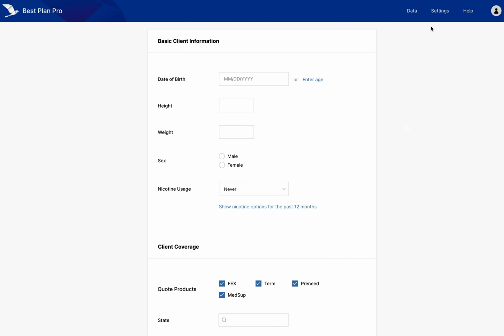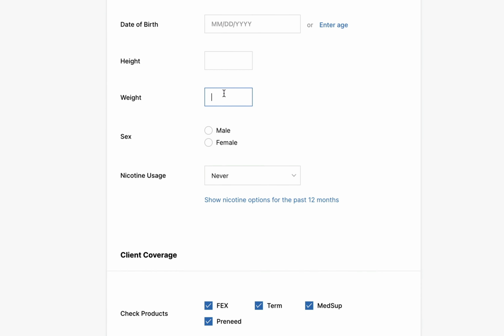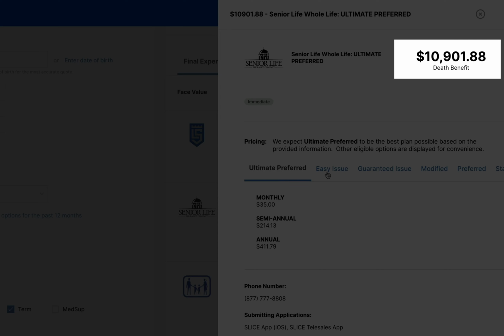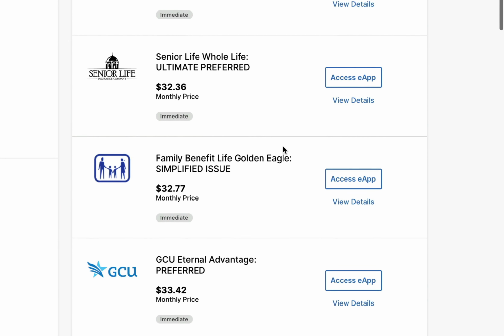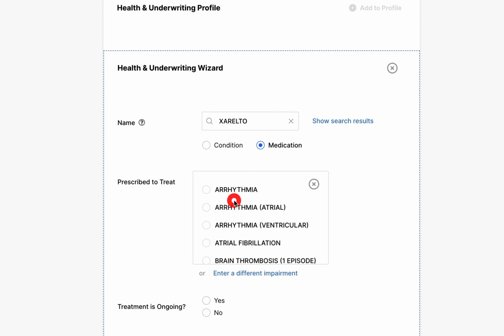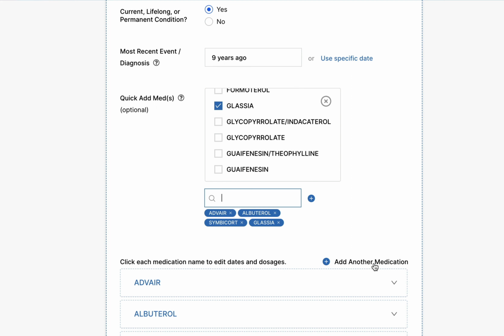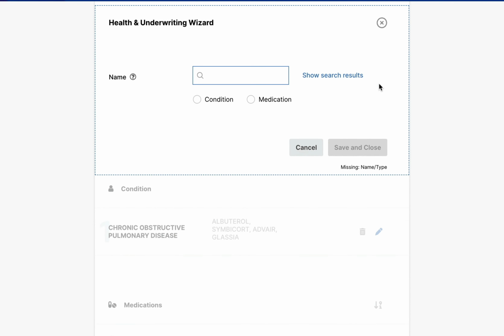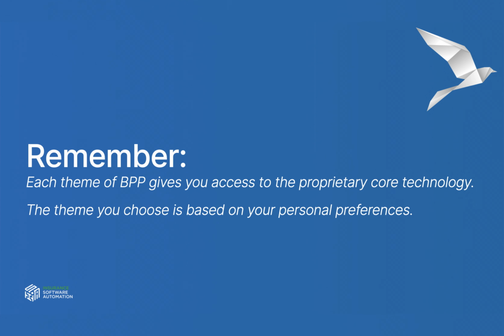Best Plan Pro v2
You've asked, we've answered – a complete UI overhaul of Best Plan Pro!

In this video, we're excited to showcase the latest theme of our system, Best Plan Pro v2. This version offers a highly functional, intuitive, and beautiful interface that can be used online on desktop, tablet, or mobile devices.

With patent-pending technology, v2 speeds up the fact-finding process, making it the fastest of our four versions for fact-finding platforms. The system displays carrier logos for quick reference and is compatible with all of the other versions of Best Plan Pro.

We're committed to helping you sell the best products for your clients with the best user-friendly technology, and we believe Theme 2.0 is the perfect tool to achieve that goal.